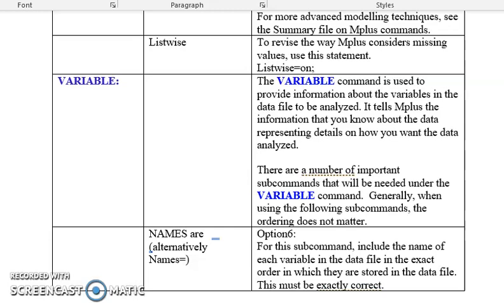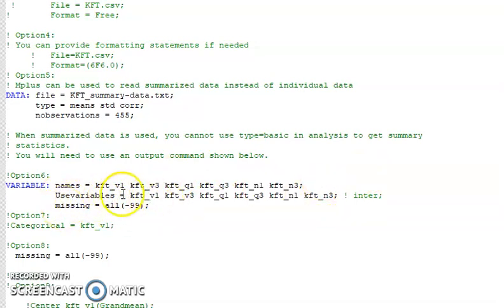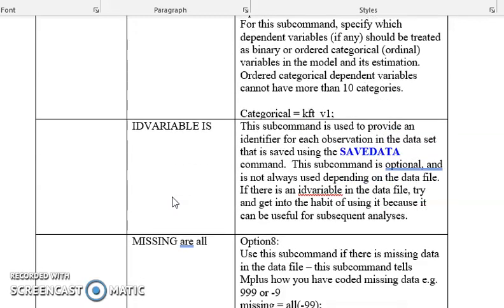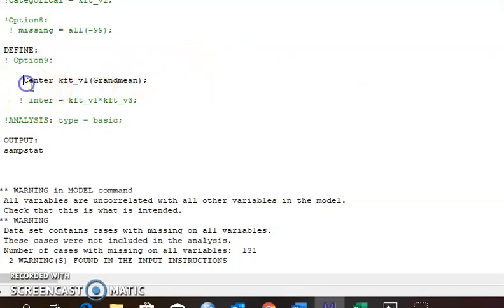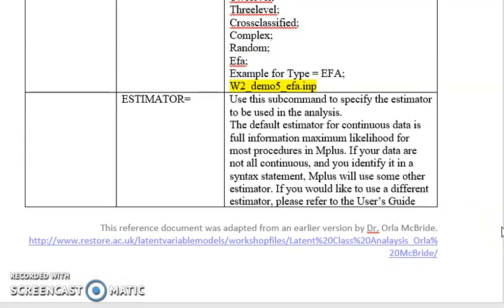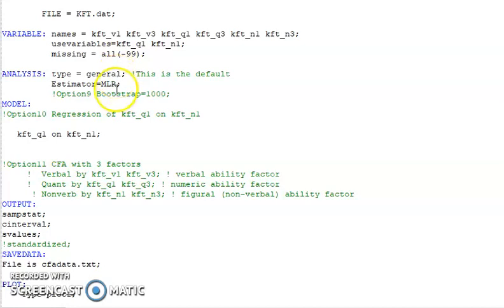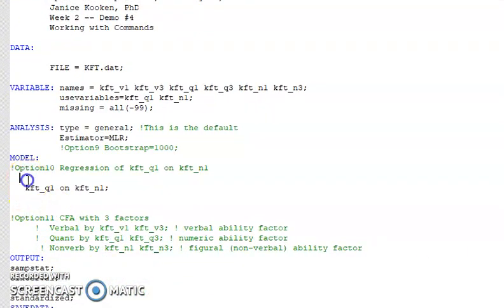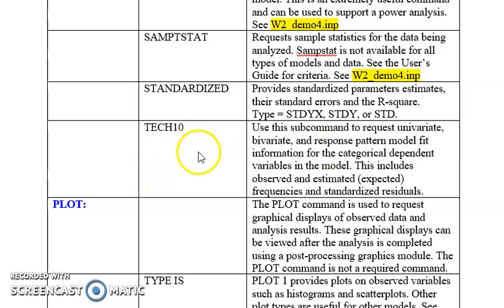Mplus Workshop #2 Demos 3 and 4